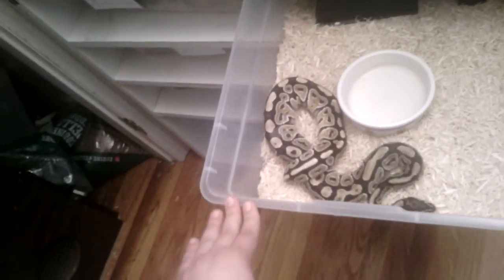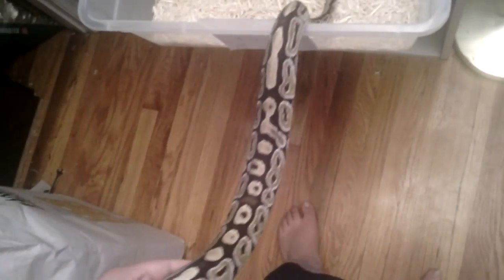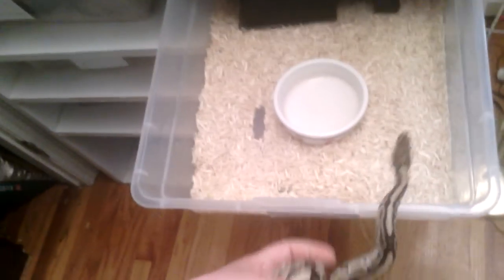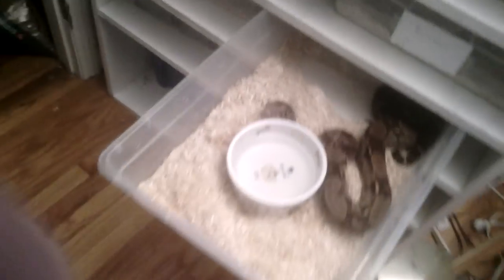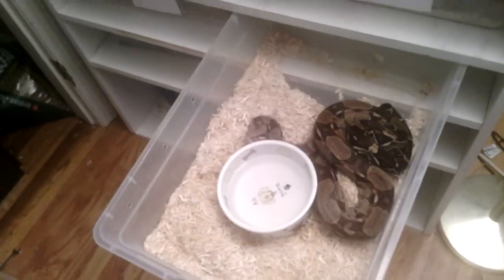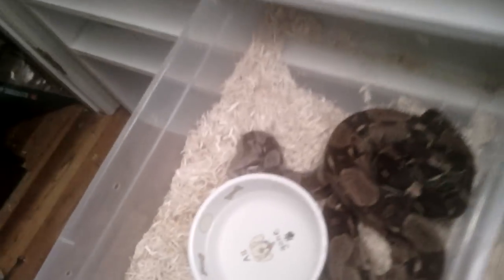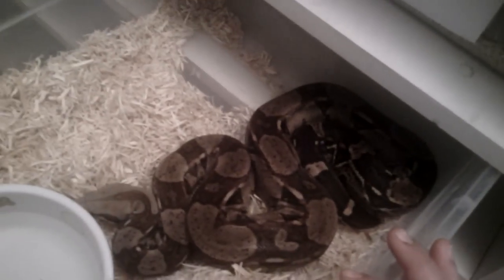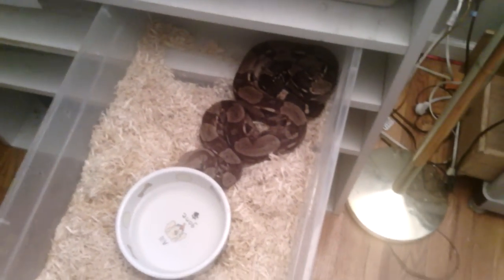Update for john/New boa!